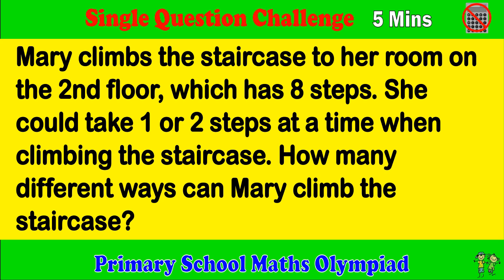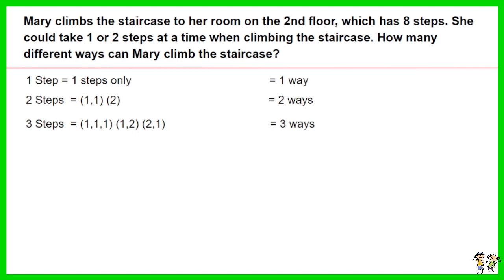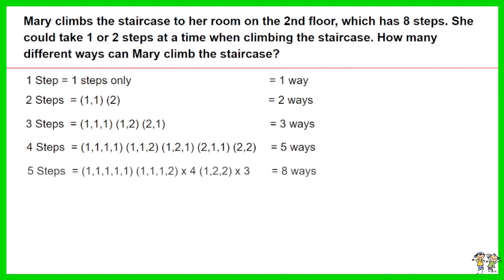Primary School Math Olympiad - Single Question Challenge, 5 Minutes.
This is a primary school math Olympiad challenge for 1 questions related to combinations. Challenge yourself to complete within 5 minutes.

5th grader math. 6th grader mathematic. Smarter than a 5th grader?